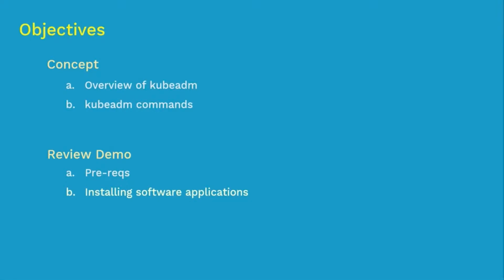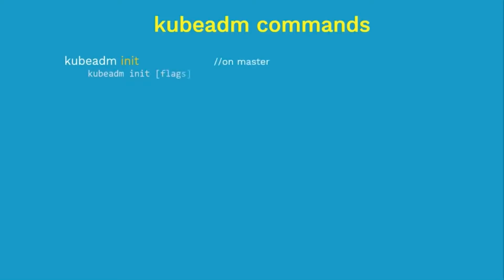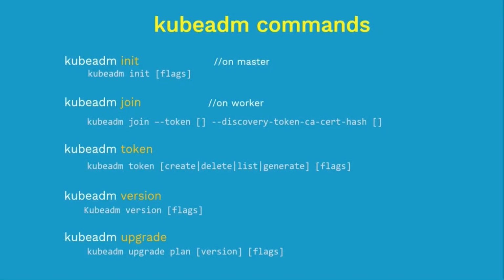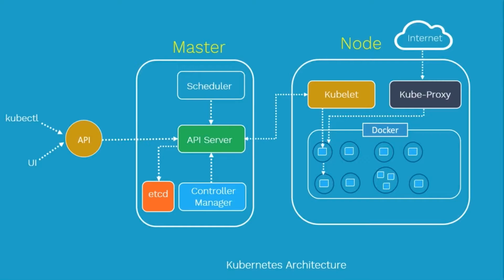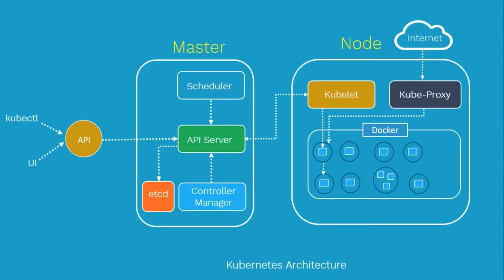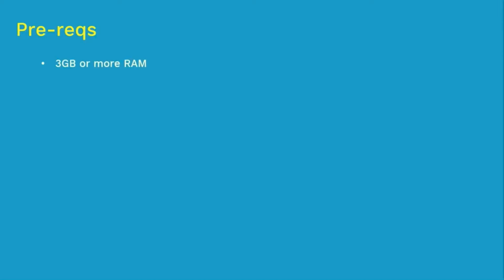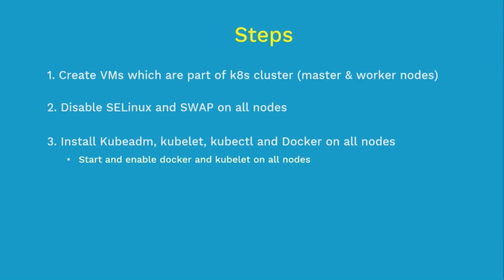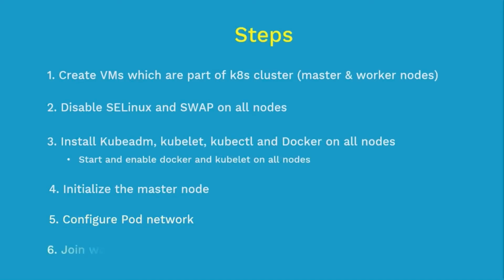Session-4: Kubernetes Cluster Installation through Kubeadm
In this video you will learn about how to install Kubernetes Cluster through Kubeadm.